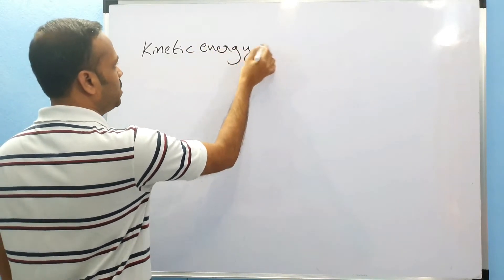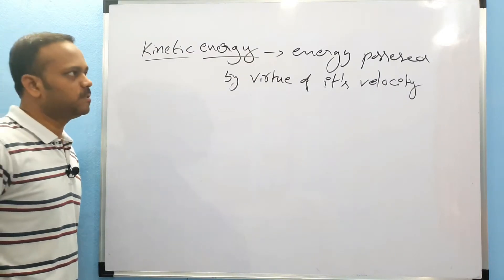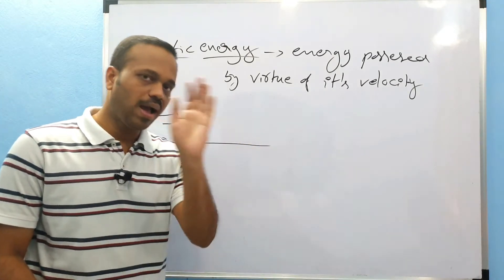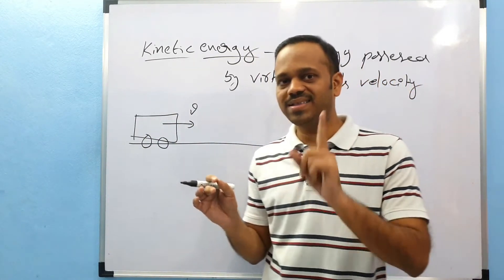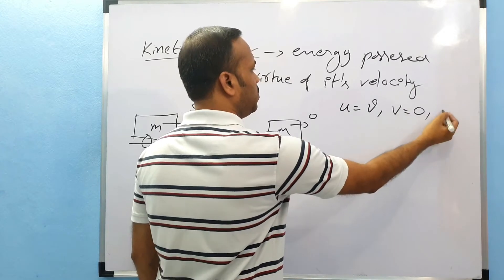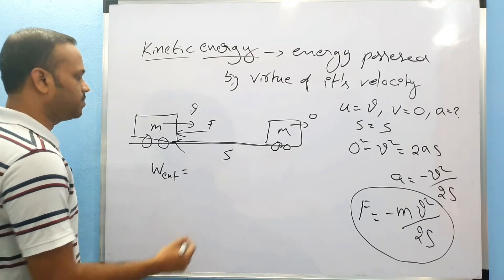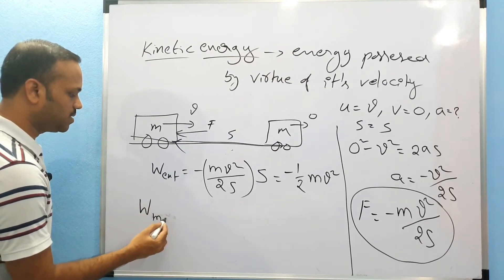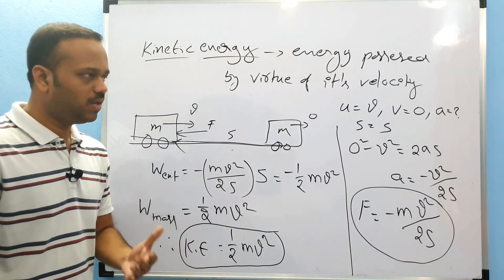What is Kinetic Energy and it's Expression ?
any amount you choose to give will be greatly appreciated.
‐ Kinetic Energy and it's expression To consult me, on call or video call download and search kvsk physics